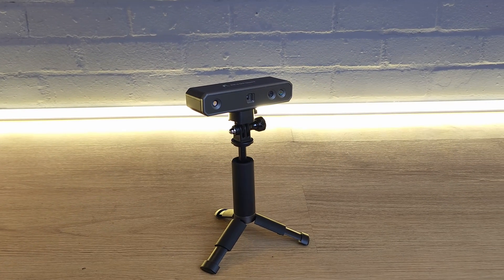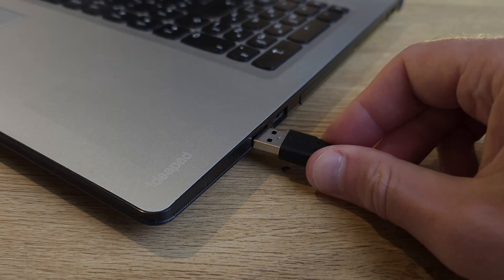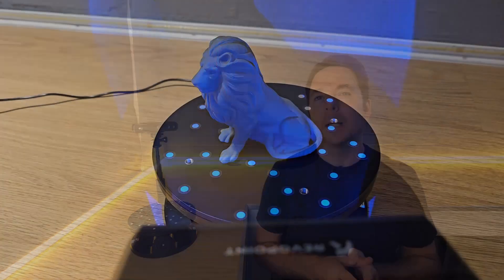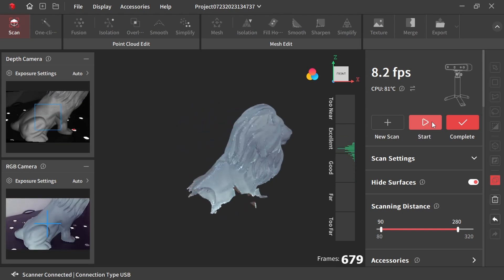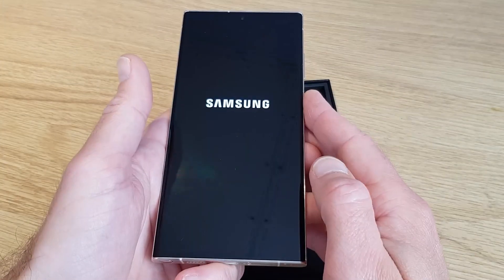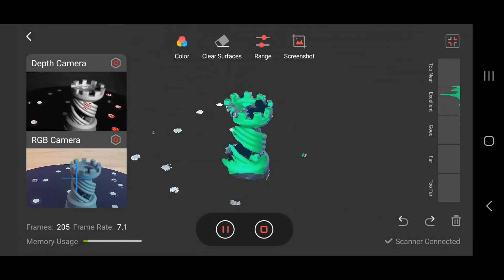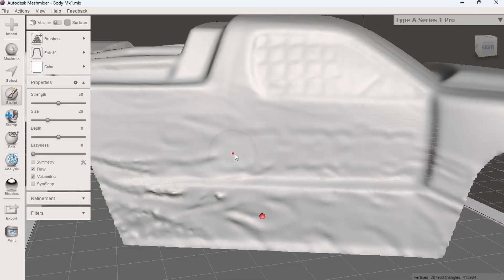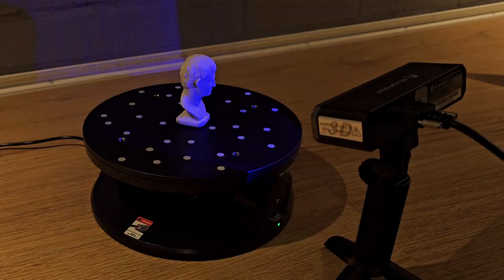Incredible Scanning Accuracy With The Revopoint Mini 3D Scanner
The Revopoint Mini 3d Scanner is an awesome 3d scanner with great accuracy on small parts. However, it's not perfect.

*Elegoo Mars 4 Max*
US & CA

*Elegoo 8k Resin*
US & CA